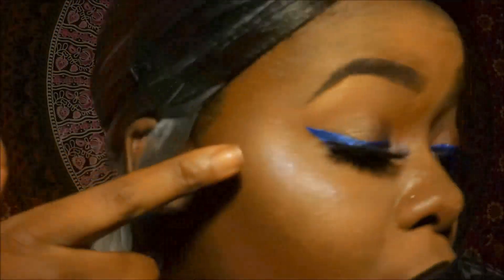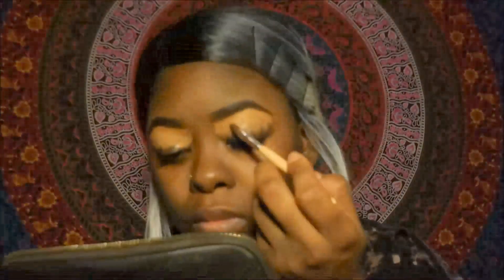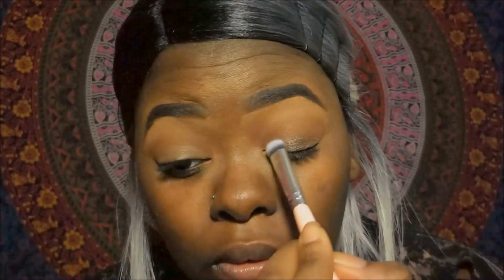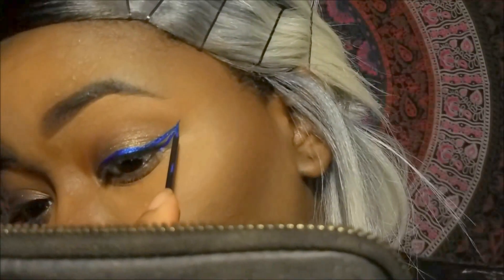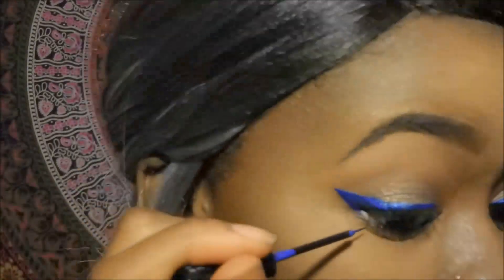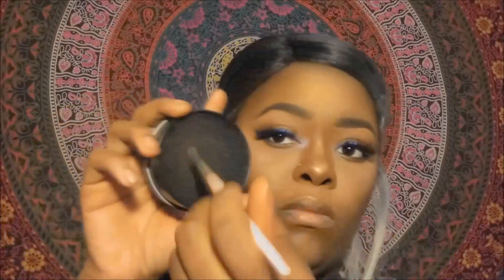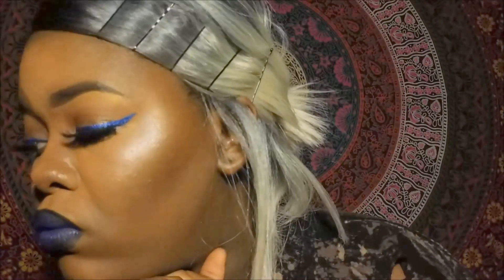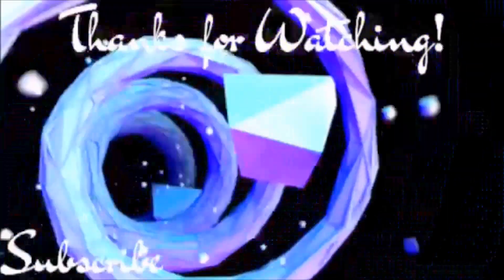BLUE YOU AWAY! BLUE LINER AND LIPS | ft NYX PRODUCTS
Today I'm working with my favorite color, BLUE! This is my first time using a color liner and I must say I'm loving it! Can't wait to buy bring you guys more colorful looks!!!